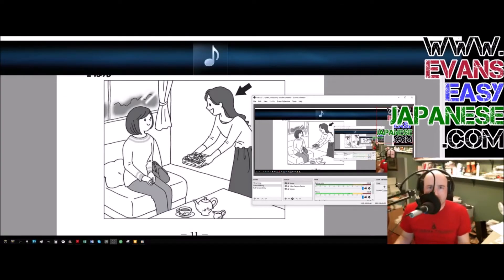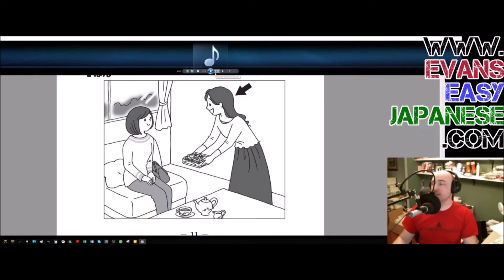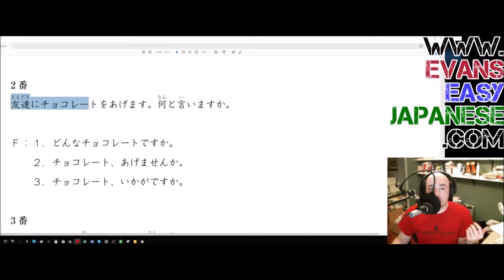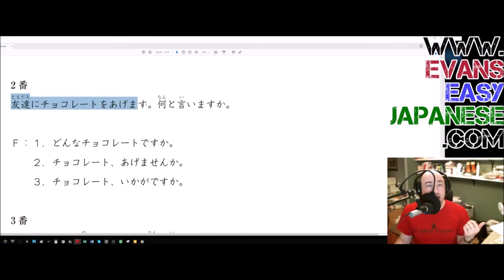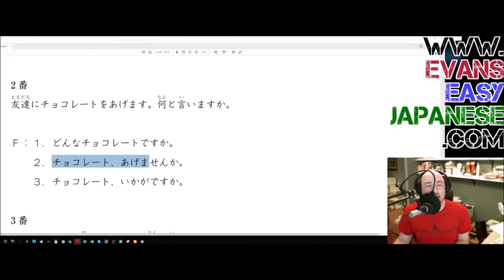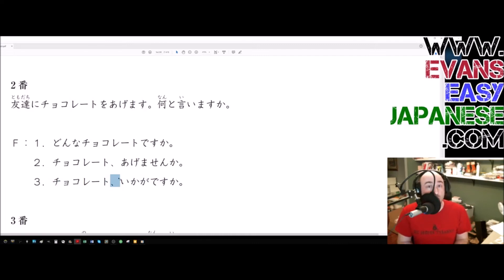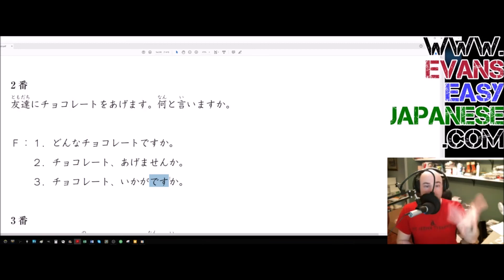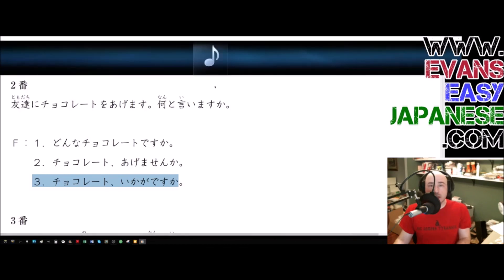JLPT N5 #17 What Kind of Chocolate Did I Just Give You (Test 2)